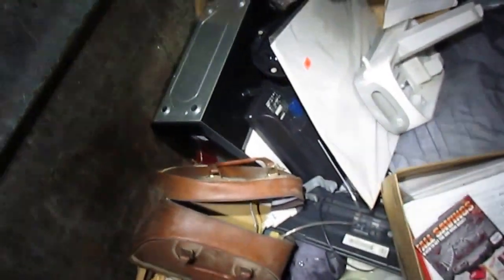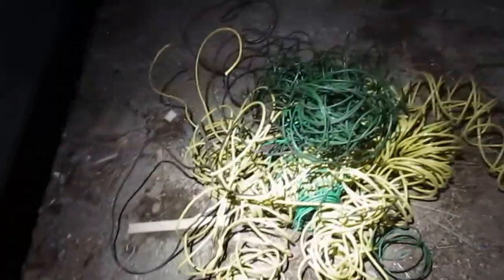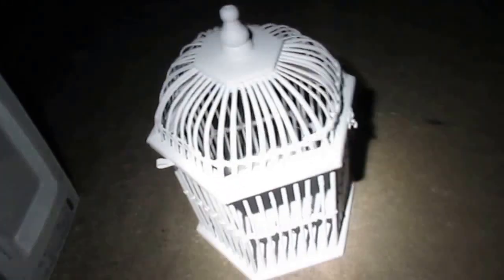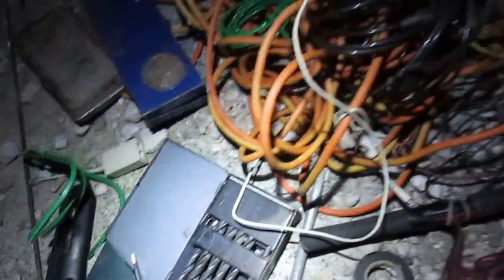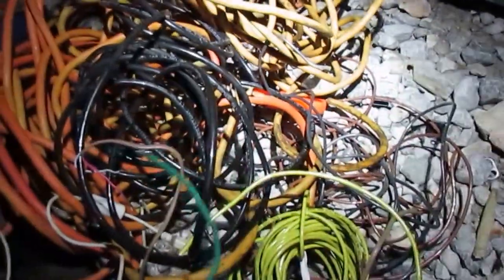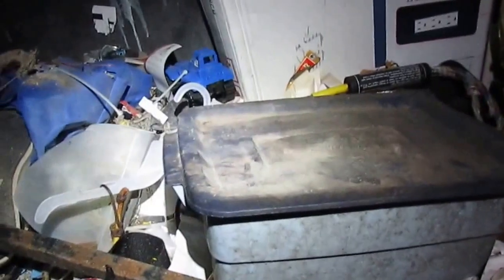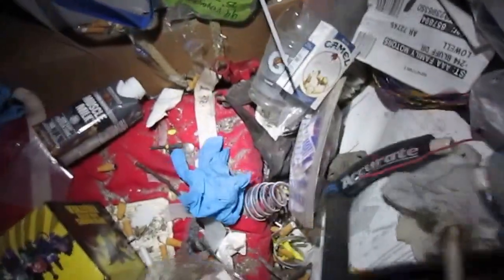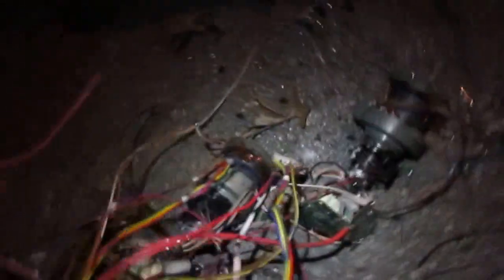COPPER WIRE Trash to Cash - Dumpster Diving Diver Score Haul Scrap Metal Scrapping - Insulated Coper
Copper wire. I score a haul of dumpster diving insulated copper wire in this dumpster diver video. Scrap metal found while dumpster diving. Most dumpster divers on YouTube don't mess with scrap metal, but I do. ScrapVulture dumpster diving scrap metal scrapper. Scrap Vulture channel. eShipity.com and ScrapVulture.com websites. COPPER WIRE Trash to Cash - Insulated Wire Dumpster Diving Diver Score Haul Scrap Metal Scrapping, insulated coper.